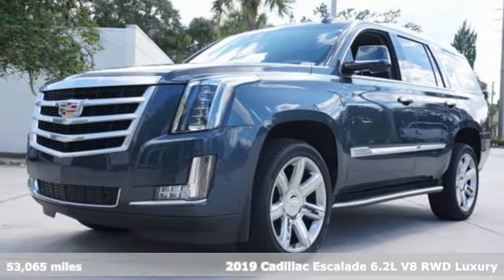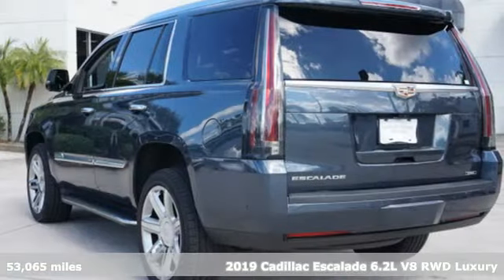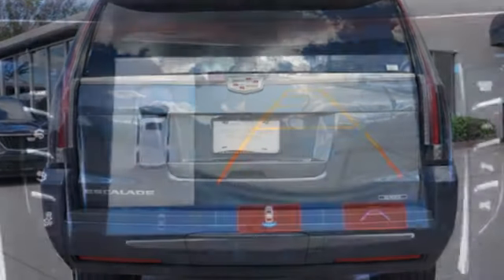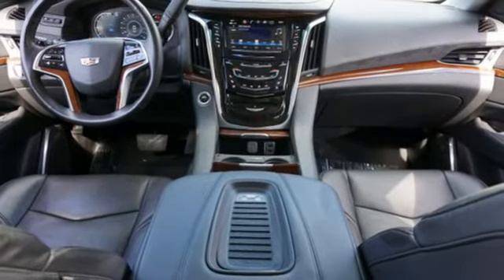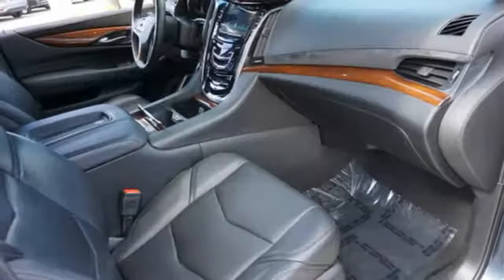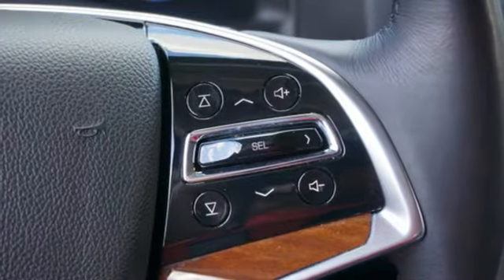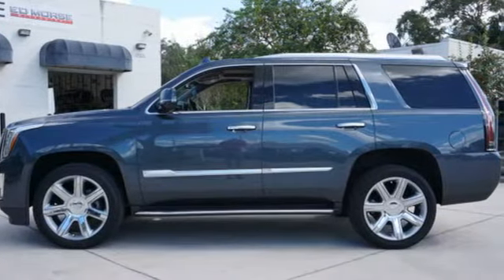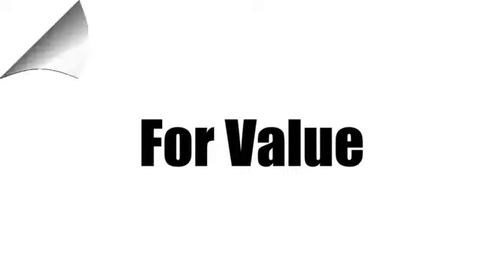Certified 2019 Cadillac Escalade Tampa FL St. Petersburg, FL TR11764 - SOLD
Year: 2019
Make: Cadillac
Model: Escalade
Trim: Luxury
Engine: 6.2l 8 Cylinder Fuel Injected
Transmission: RWD Automatic
Color: Shadow Metallic
Interior: Black
Mileage: 53065
Stock #: TR11764
VIN: 1GYS3BKJ7KR143568

Address:
101 East Fletcher Avenue